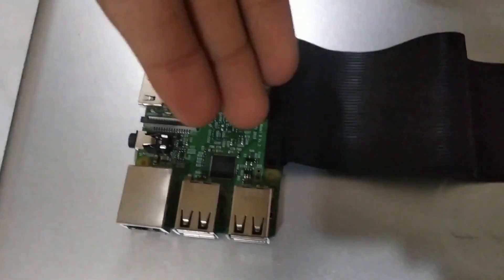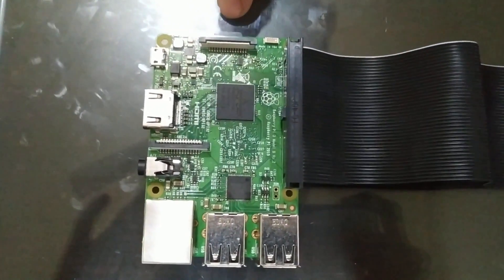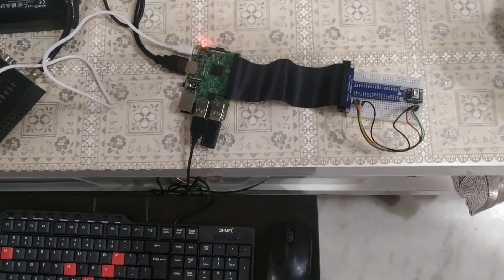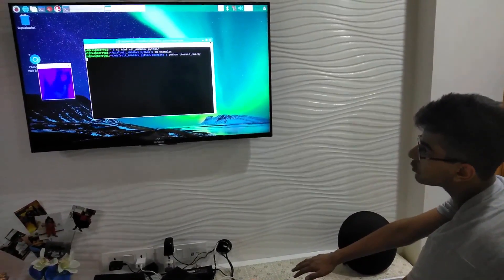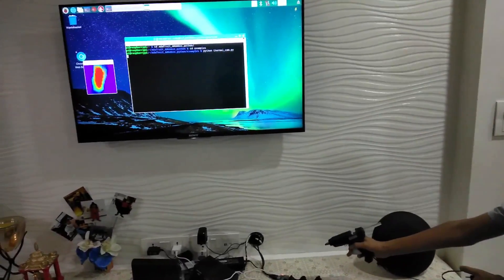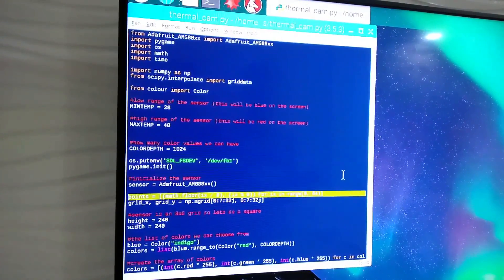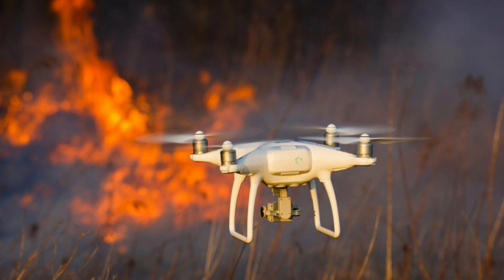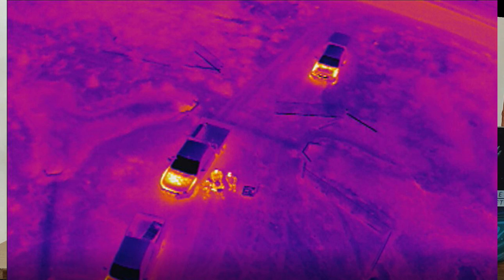Drones with thermal cameras for safety DIY project | Avishkar makeathon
in this video we show how drones equipped with thermal cameras can help people in various ways,
special thanks to Tarandeep Singh ( camera man )

if you have any questions, you can ask them in my server, or in the comments section :)